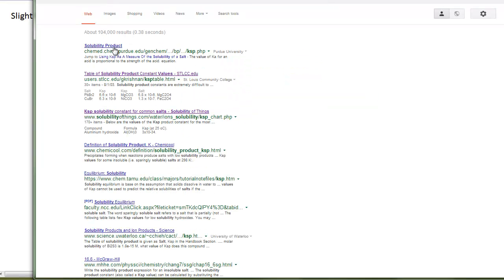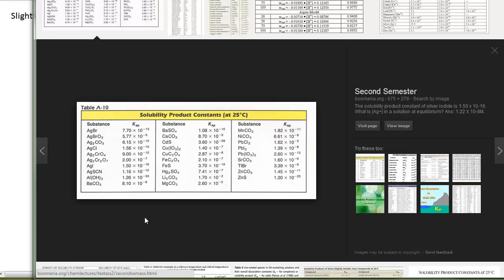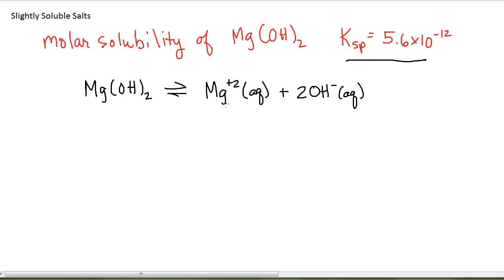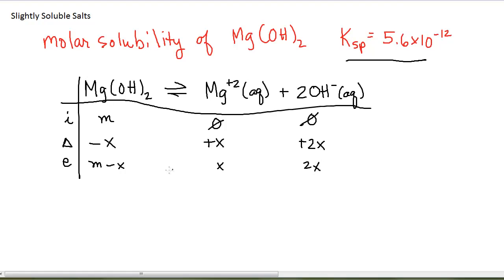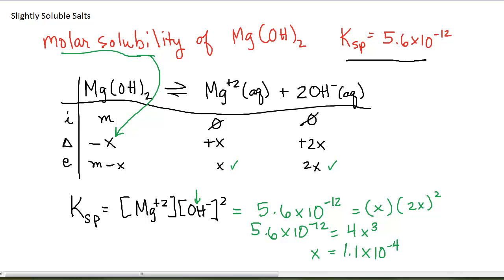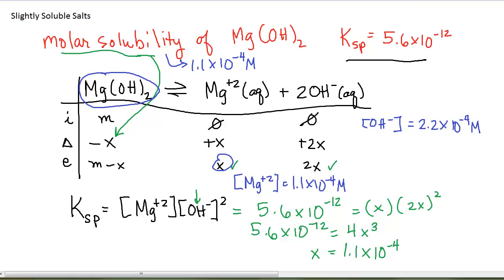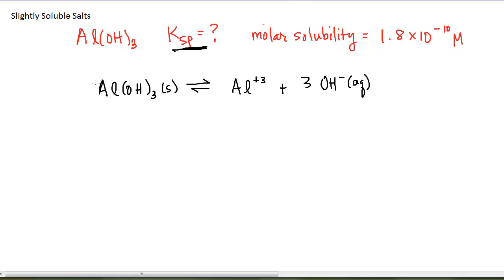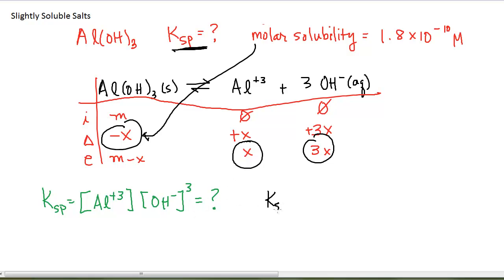Slightly Soluble 8.2 - Molar Solubility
How to solve for molar solubility given Ksp, or solve for Ksp given molar solubility.